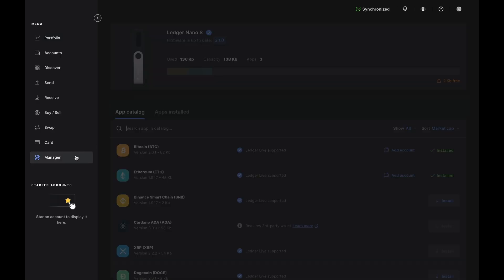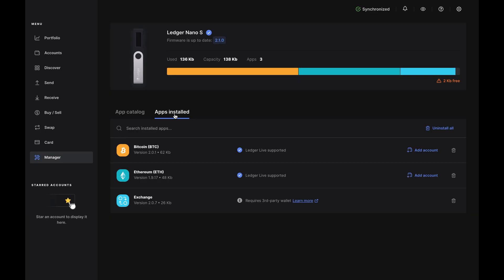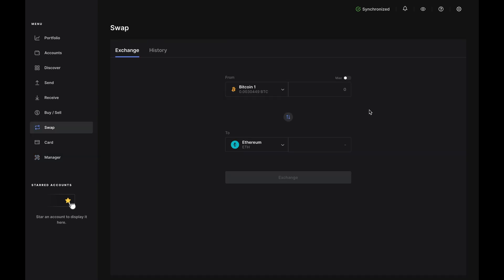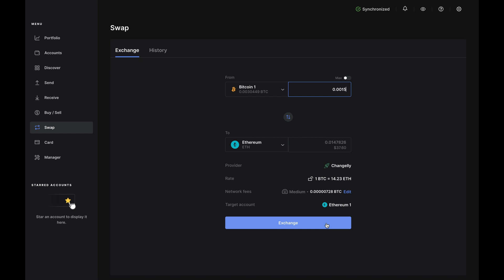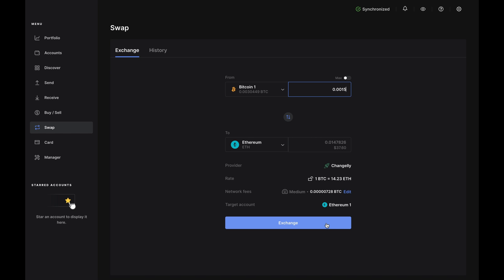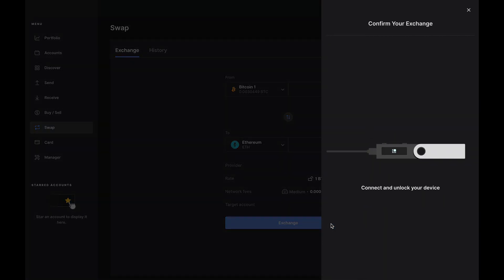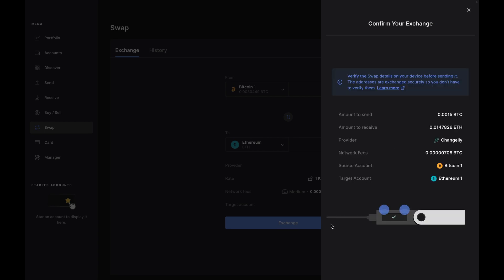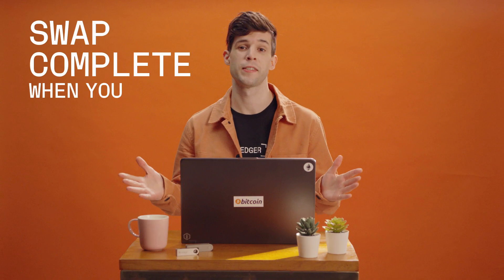How to Swap Crypto through Ledger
Ever wanted to exchange one crypto for another? This is a how-to guide
on how to swap with Ledger, so you can grow your assets and always stay within the security of Ledger ecosystem.